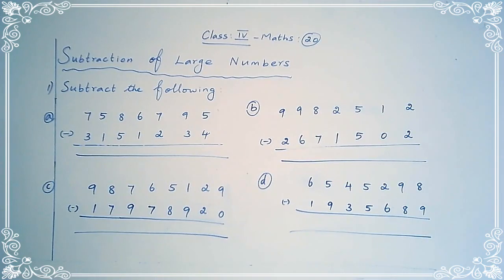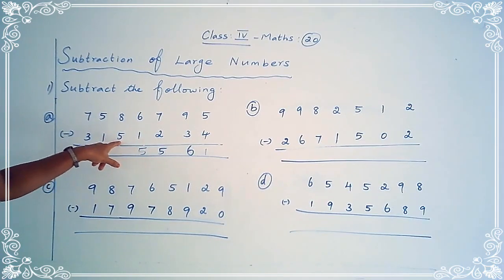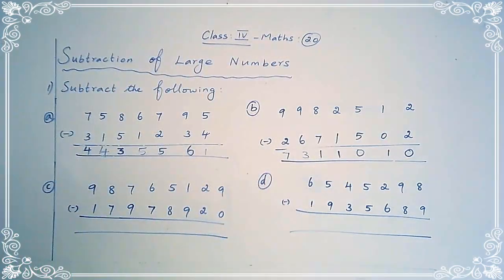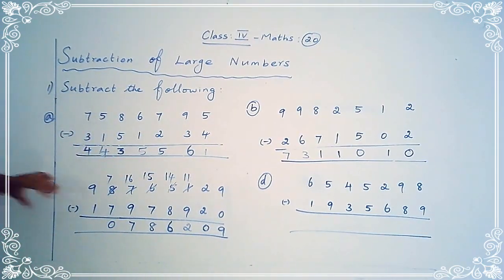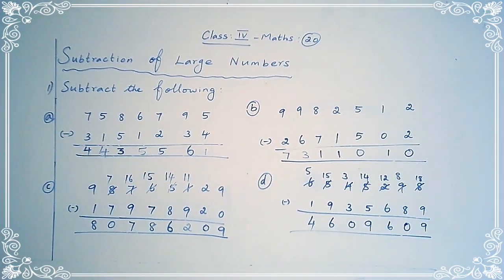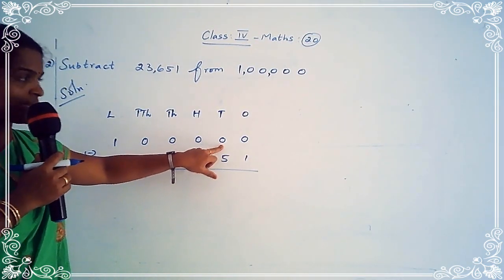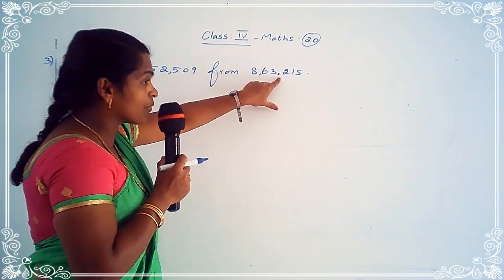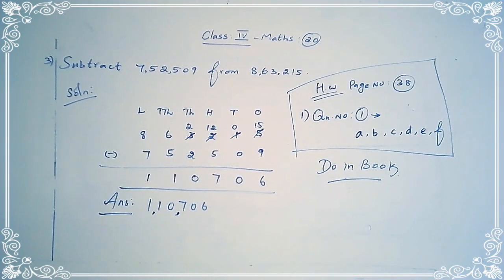4th maths 20